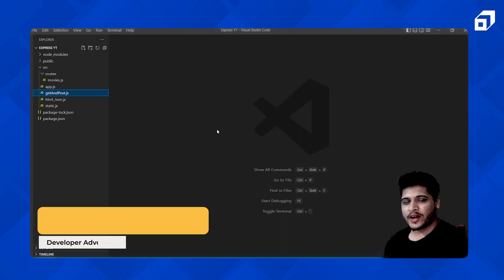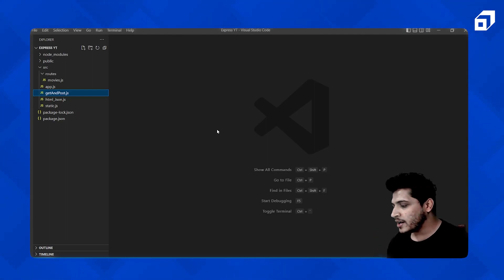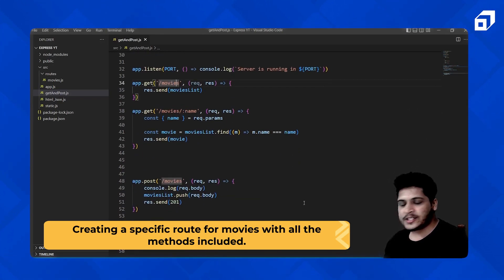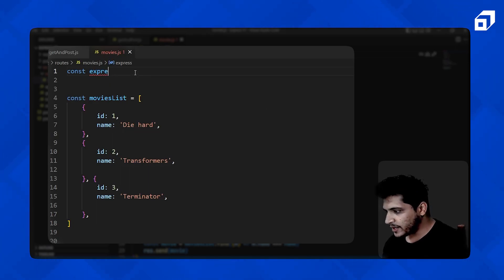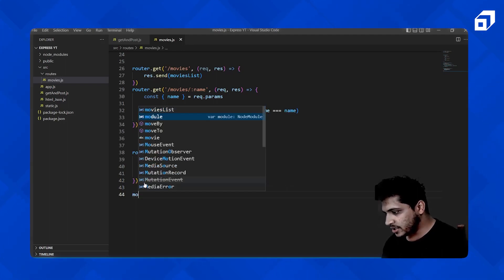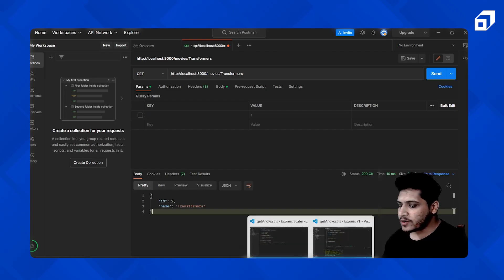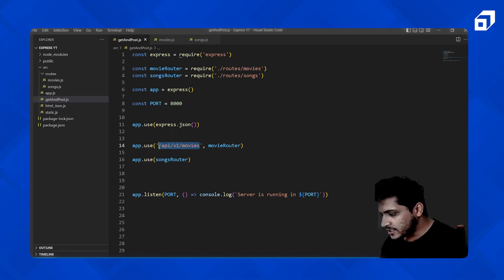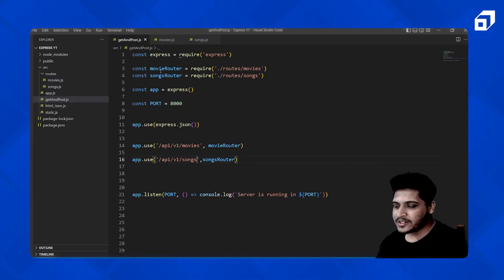Express JS Tutorial for Beginners(2023) | Backend Development | Routes - Creating and Handling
In this tutorial, we'll cover how to handle multiple routes in Express.js - the popular Node.js web application framework. We'll start by explaining what routes are and how they work in Express, and then we'll dive into creating and managing multiple routes in your Node.js application.

You'll learn about Express' router object, which allows you to create modular routes and group them together for easier management. We'll also cover how to use route prefix parameters to create dynamic routes that can handle different data inputs.

Whether you're building a simple website or a complex API, understanding how to handle multiple routes in Express is a crucial skill for any Node.js developer. So, whether you're a beginner or an experienced developer, be sure to watch this tutorial to improve your Express.js skills.

Timestamps:

00:00 Introduction
01:00 Creating Routes Separately
05:06 Creating Multiple Routes
8:27 Default/ Prefix Route Parameter
11:38 Outro

These will help start with Backend Development and kickstart your careers.

FREE Resources-